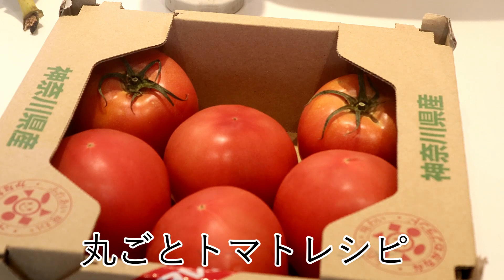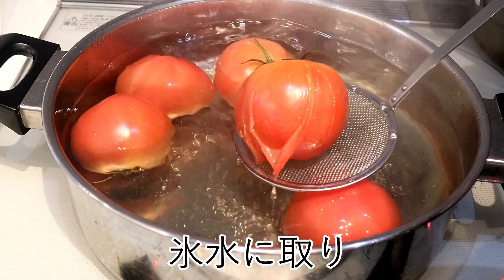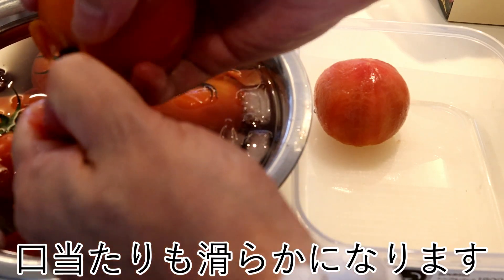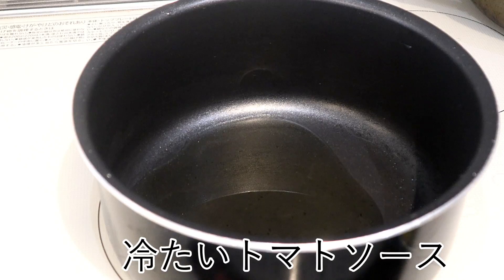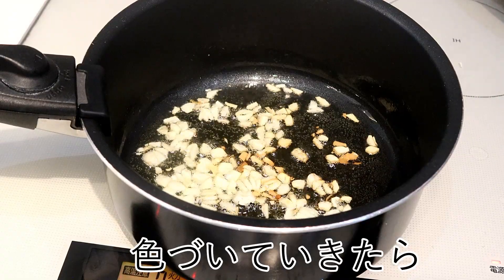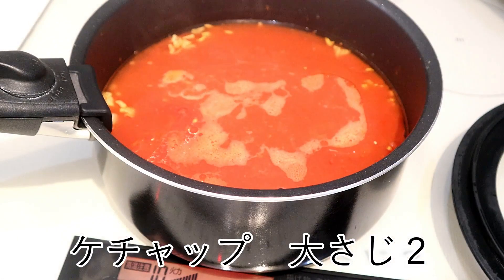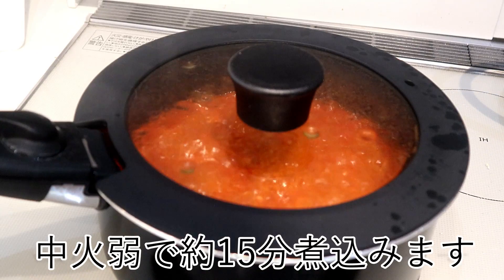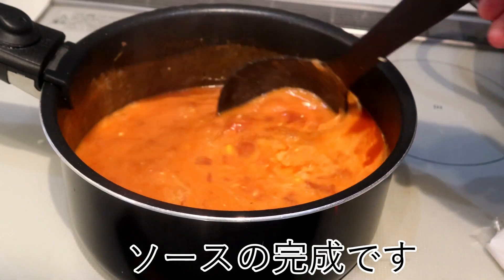【トマトの美味しいレシピ】少し手間がかかるけど絶対の自信を持つトマト料理 作り置きレシピ/夏野菜レシピ/トマト料理/簡単レシピ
【丸ごとトマト漬け】
材料
トマト6個
ドレッシング
トマト缶　2缶　水　400ml　塩　小さじ１/２　コンソメ　大さじ２　マヨネーズ　大さじ２
胡椒　お好み　にんにく　4片　すりおろしにんにく　3片分　オリーブオイル　大さじ３
酢　大さじ２ 　ケチャップ　大さじ２
「ポイント」
・トマトを湯向きして食感　味の染み込みアップ！